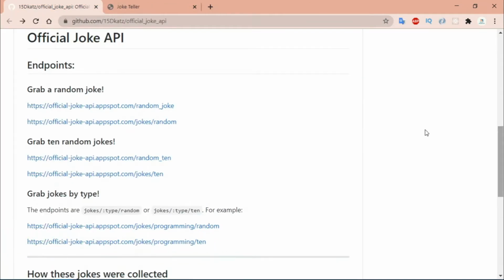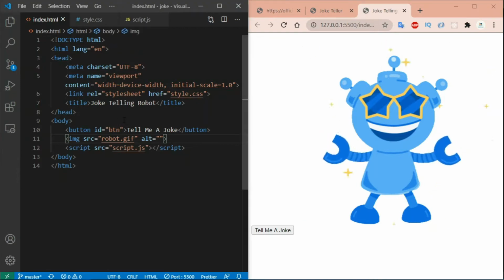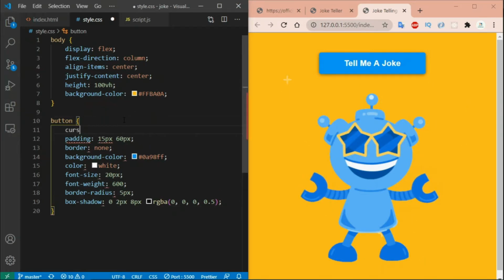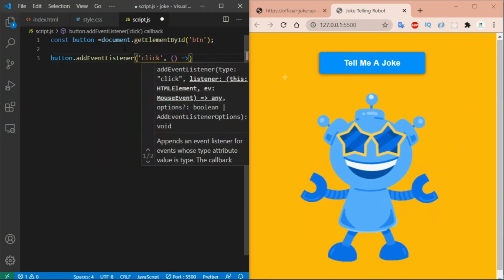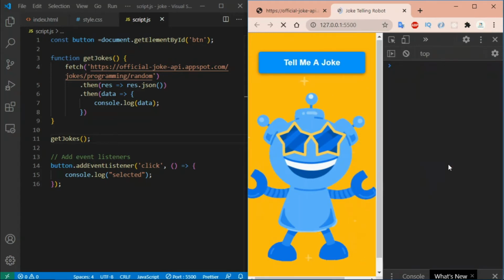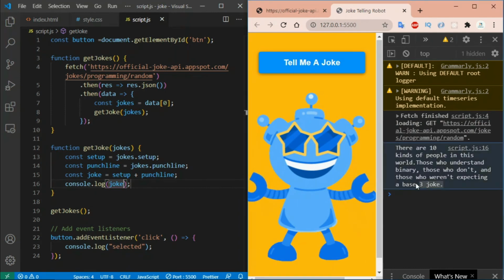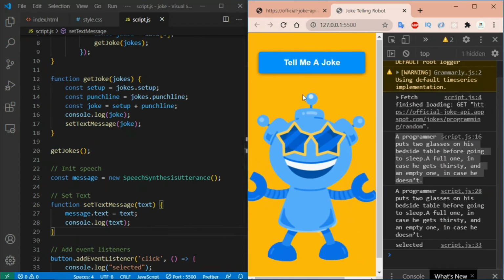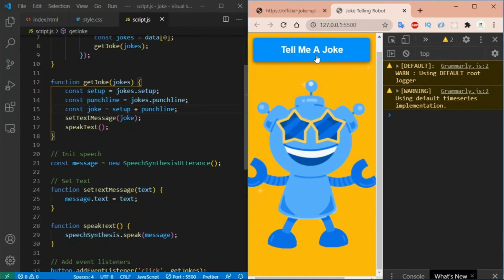Joke Speaking Robot Web App Using JavaScript || Random Joke Generator Tutorial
Hello everyone,
In this video, I'll tell you How to make a joke speaking robot using a javascript or random joke generator. You'll learn How to use web speech API in this javascript tutorial.
I hope you will enjoy making this joke-telling robot web app using javascript.

random joke generator
random joke generator javascript tutorial
random joke generator javascript
Joke telling robot using javascript